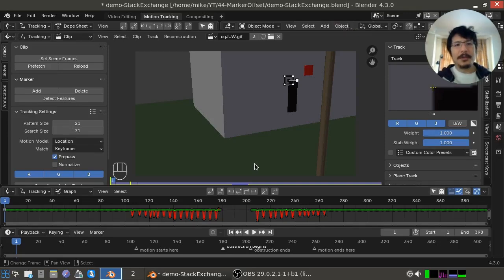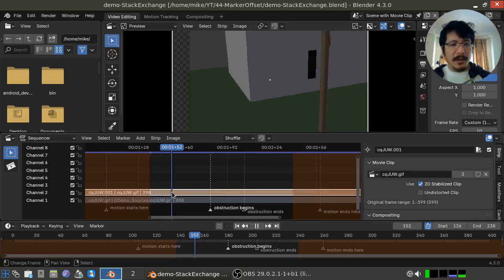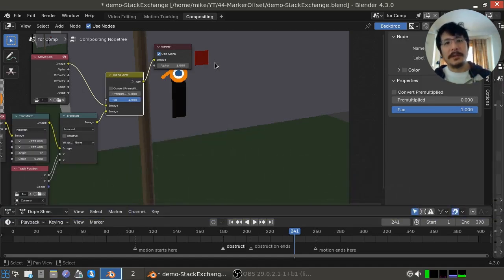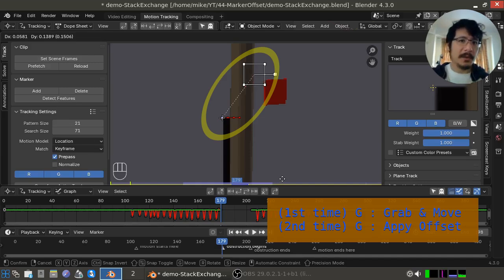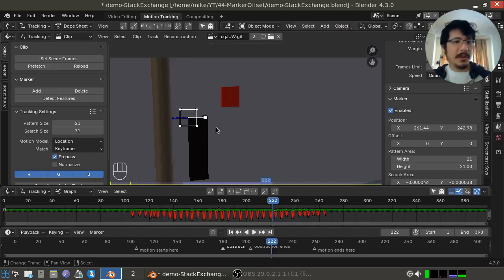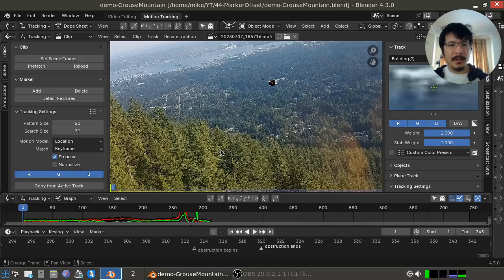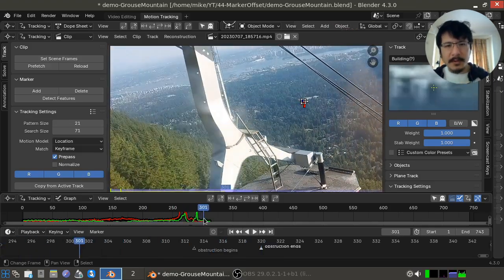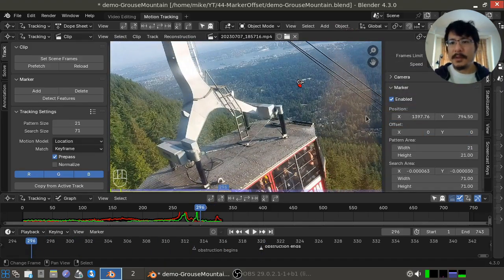Motion Tracking with Offsets (44)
Blender has very powerful motion tracking capabilities. When a video footage feature that you're tracking gets obstructed, you can apply an "offset" to temporarily track a 2nd feature until the 1st one is visible again. We'll cover how to do that in this tutorial as we look at 2 example videos.
Time codes:
00:00 Intro
00:27 Problems with Incomplete Tracking Markers
02:53 Identifying a Substitute Feature
04:03 Applying an Offset to target the Substitute
06:19 Checking the results
07:39 Another Demonstration

The computer-generated video in our first example is available at this Stack Exchange article, if you'd like to try it out yourself: